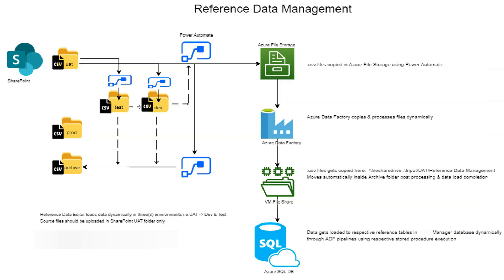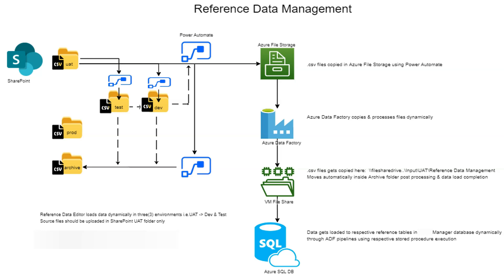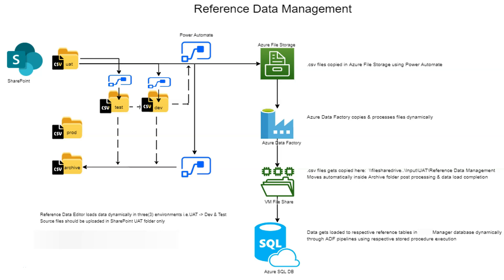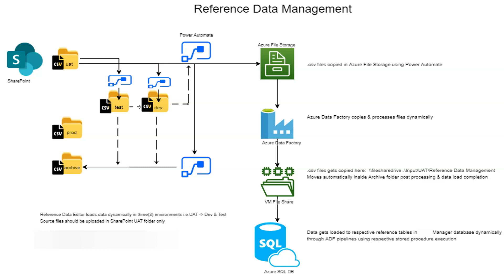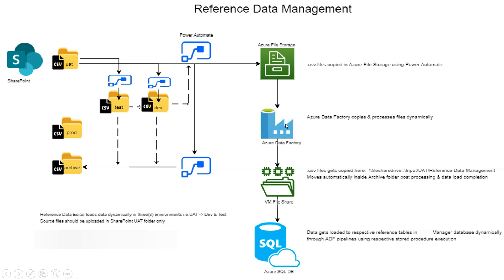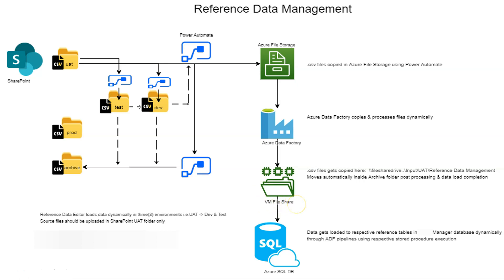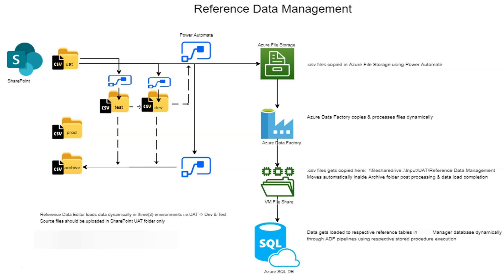Azure: Architecture explanation for Reference Data Management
In this show, I'll explain the architecture of Reference Data Management solution I have implemented for my client using various Azure services. Happy learning & cya!